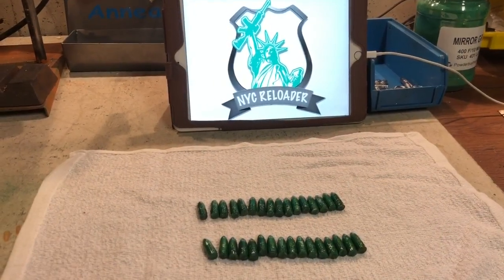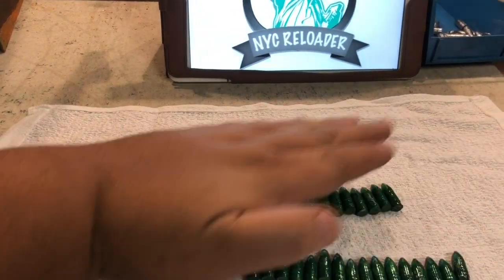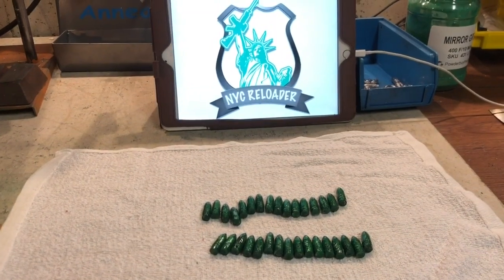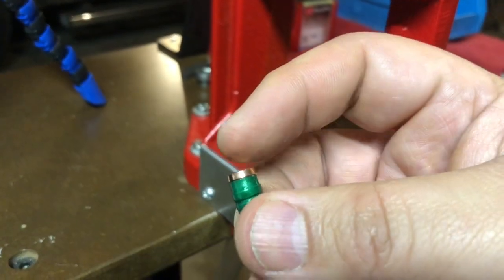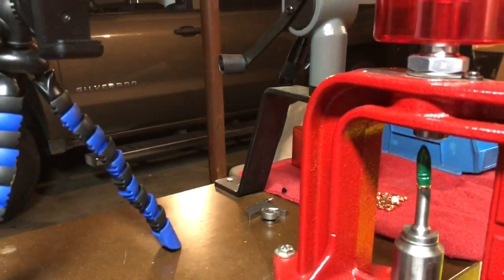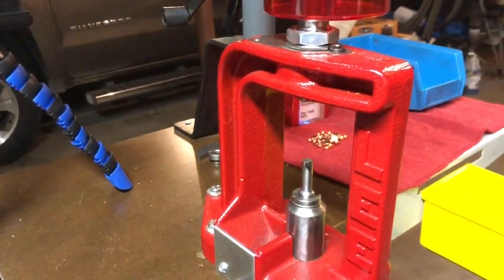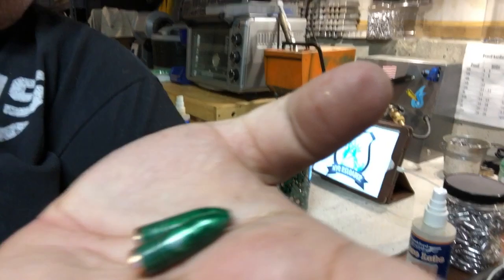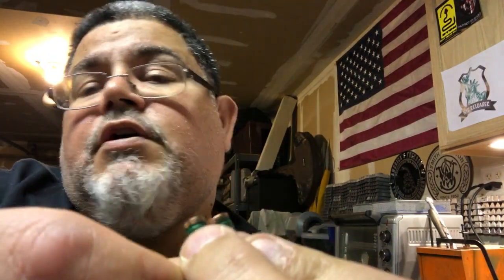Lubing sizing and gas checking my powder coated bullets